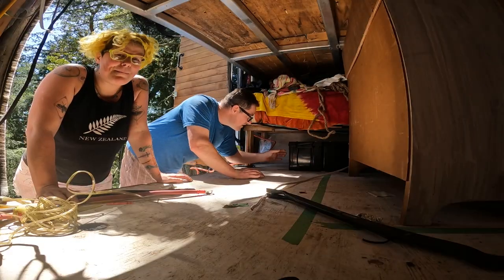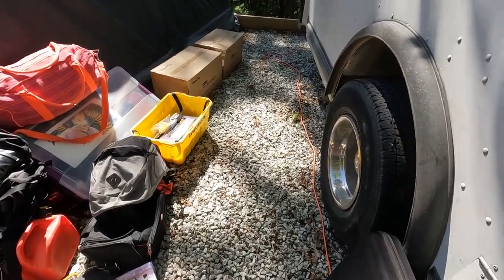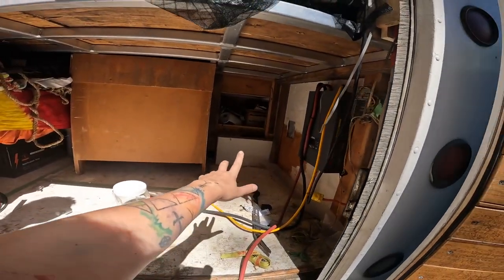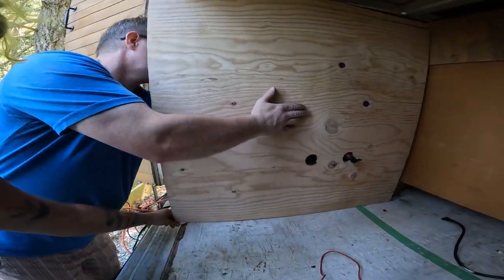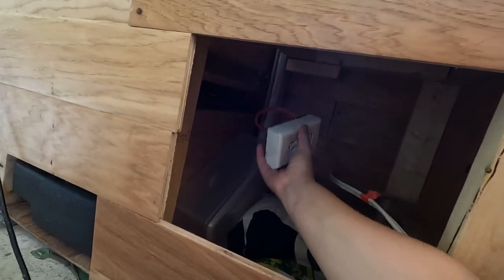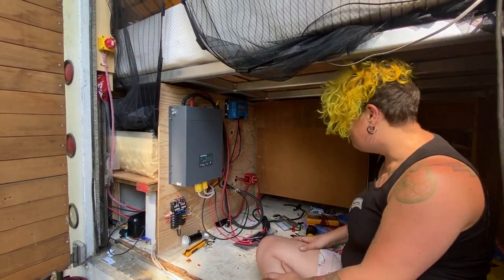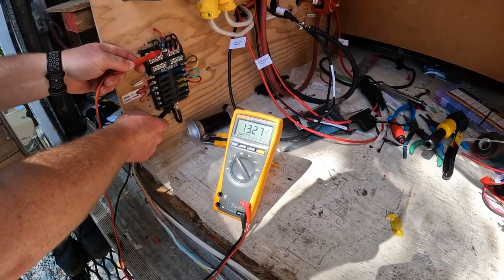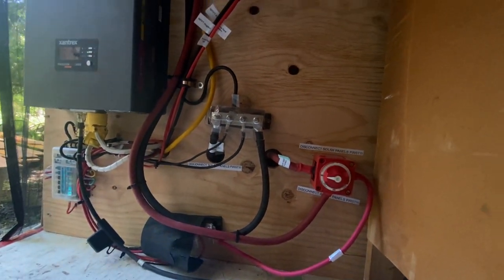I needed this!!! - Step Van Conversion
With the advice of Will Prouse I've purchased batteries but it doesn't quite go a smoothly as planned!

I really need and appreciate your support!

Hi I'm Flossy, I started vanlife in 2017. I'm now living in a 1999 Step Van Utilimaster Ford e350 - I'm almost finished the van build! I'm a quirky queer with a love DIY, nature and the magic of underwater live freediving. I love working with plants, learning about marine creatures, and enjoy a little homesteading.